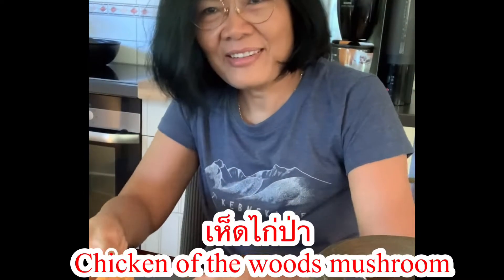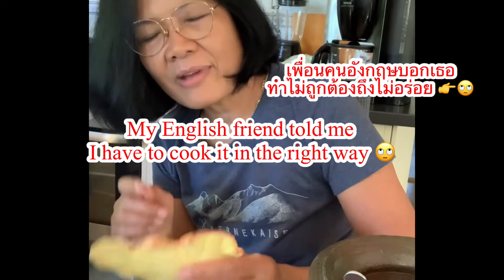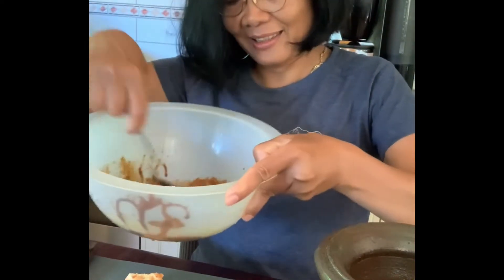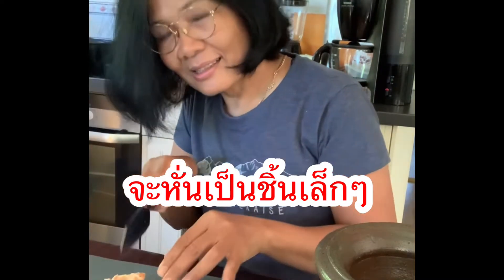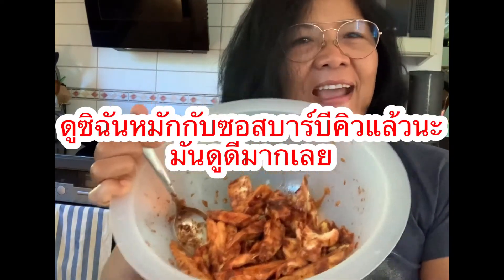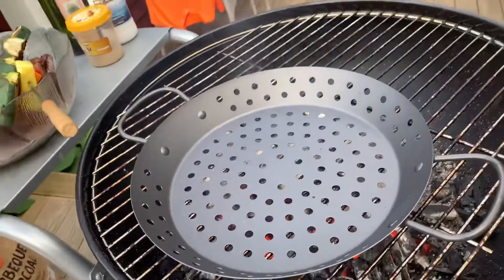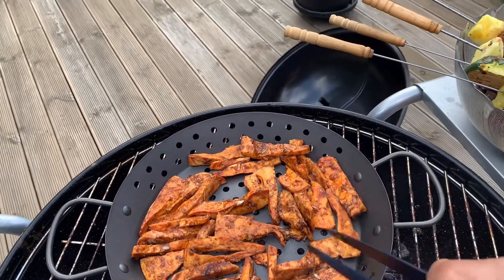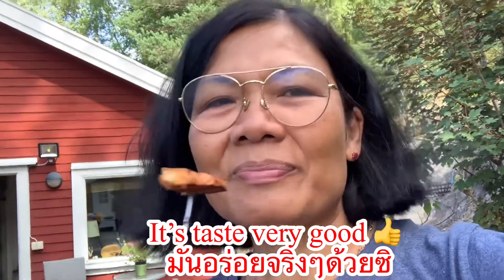Chicken of the woods barbecue